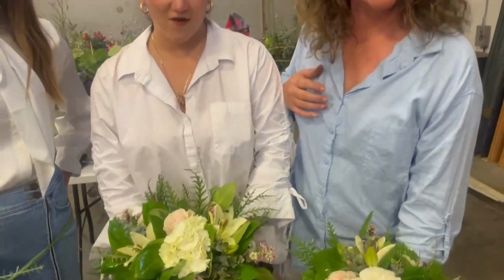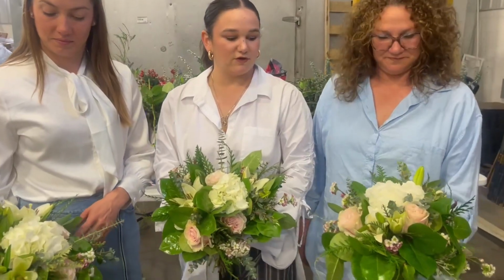American School of Flower Design by Michael Gaffney! flowerschool101.com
🌸 AMERICAN SCHOOL OF FLOWER DESIGN BY MICHAEL GAFFNEY! 🌸

Join Us In Class In 17 Cities!

Earn Your Certification in Floral Design!
Train with the American School of Flower Design (ASFD) and Become a Certified Florist!

Show-Stopping Designs (with Step By Step Instructions) in Michael Gaffney’s Books:
FLOWER POWER | DESIGN STAR | AMERICAN IN PARIS

Floral Design Tip:
Make Your Flowers Last TWICE As Long